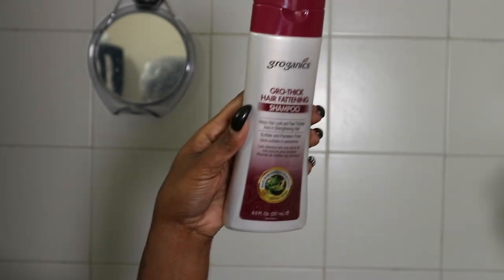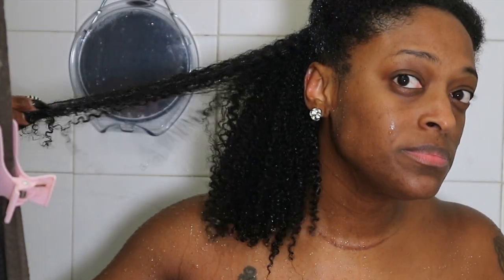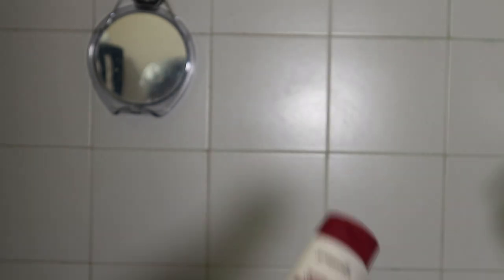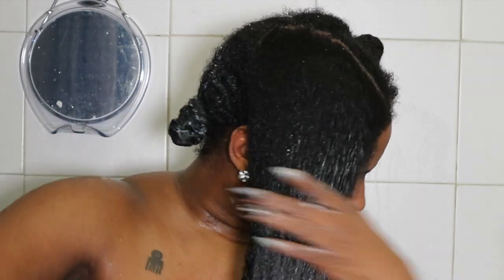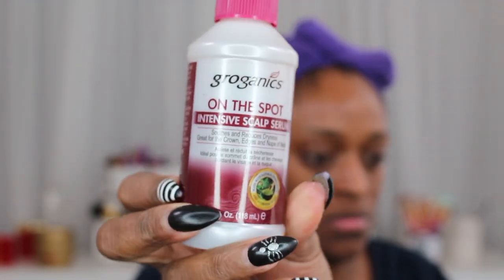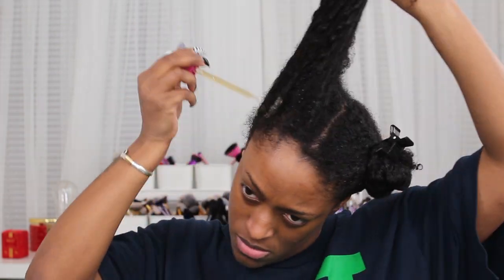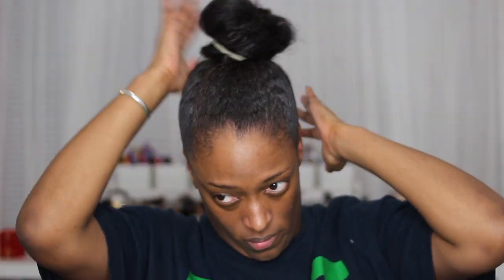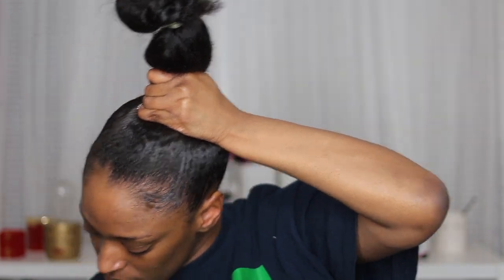Wash Day Routine using Groganics l ReanellSelina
►Products Mentioned
Grogranics Gro-Thick Fattening Shampoo
Grogranics Feather Lite Voluminzing Conditioner
Grogranics On the Spot Intensive Scalp Serum
Grogranics Revita-Edge Control Gel

Multipurpose Soap NOW AVAILABLE!!
Hair & Body Butter COMING SOON!!

►Periscope: TotalDivaRea